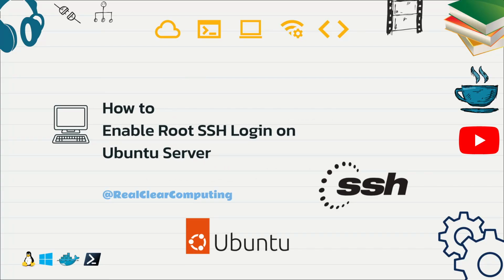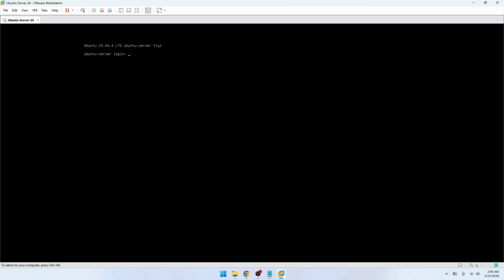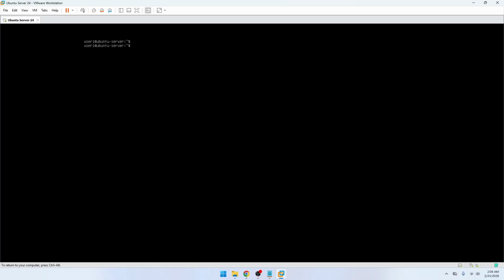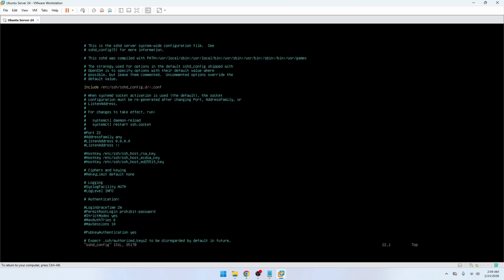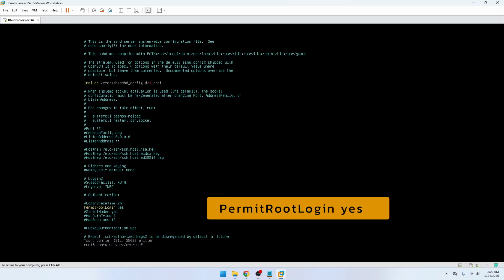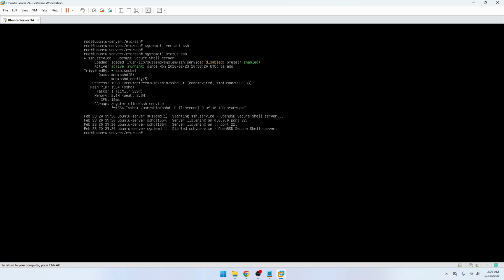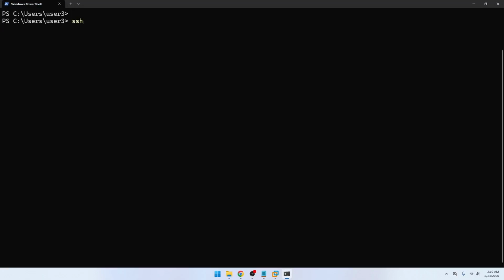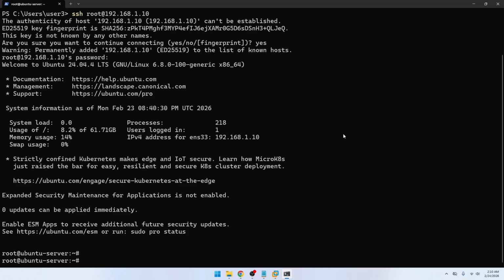How to Enable Root SSH Login on Ubuntu Server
In this video, we will look at how to enable root SSH login in Ubuntu Server 24. To do this, there are a few steps we need to follow. First, we need to enable the root account by assigning a password, and then we need to configure the SSH server to allow root SSH login.

By default, Ubuntu Server does not have the root account enabled for direct login. I will show you how to use a user with sudo privileges to switch to the root account using the sudo -i command. From there, we will update the sshd_config file to change the PermitRootLogin setting.

*Steps Covered:*
- Switching to Root: Using sudo -i to gain root access.
- Activating Root Account: Setting a permanent password with the passwd command.
- Configuring SSH: Editing /etc/ssh/sshd_config to allow root access.
- Restarting Service: Using systemctl to apply changes and check the server status.

After following these steps, you will be able to SSH into your Ubuntu Server using the root account.

*Timestamps*
00:00 - Intro: Enabling Root SSH on Ubuntu 24
00:15 - Prerequisites: Using a Sudo User
00:32 - Switching to the Root Account (sudo -i)
00:52 - Activating the Root Account & Setting a Password
01:30 - Editing the sshd_config File
02:03 - Changing PermitRootLogin to yes
02:30 - Restarting and Verifying the SSH Service
02:49 - Testing Root SSH Login & Outro